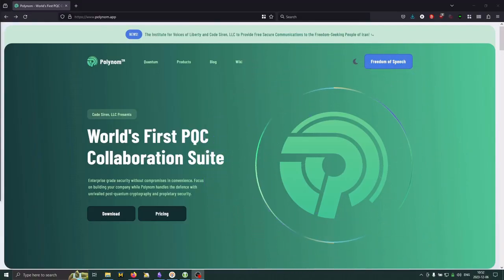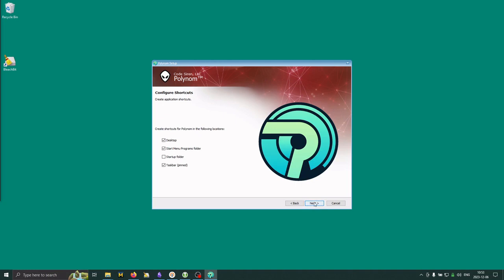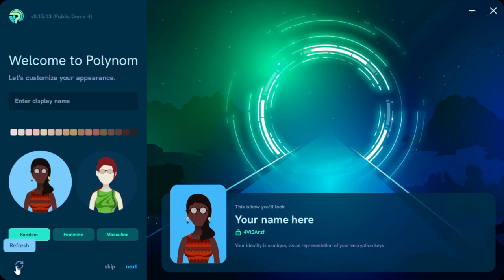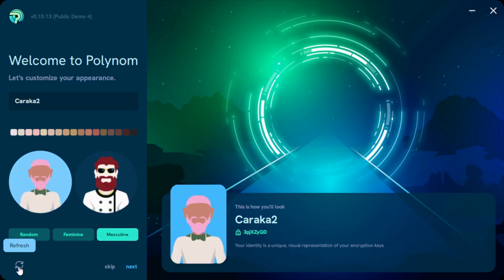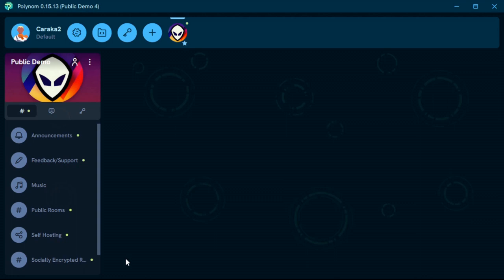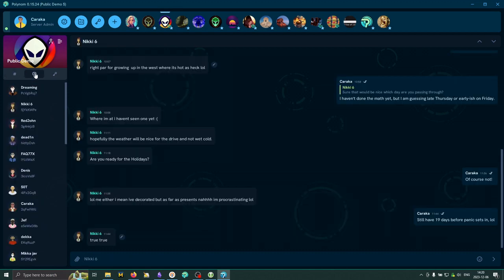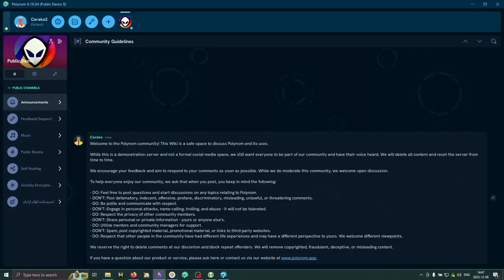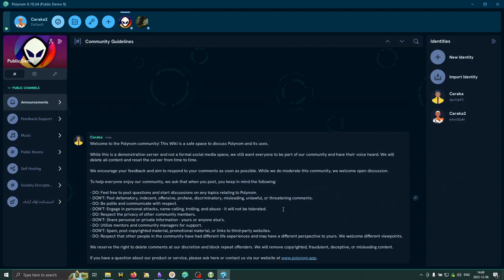Polynom Quick Start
Getting started with the world's first post-quantum collaboration application.